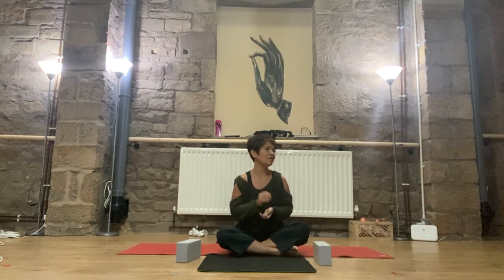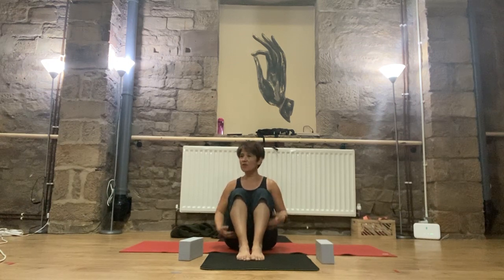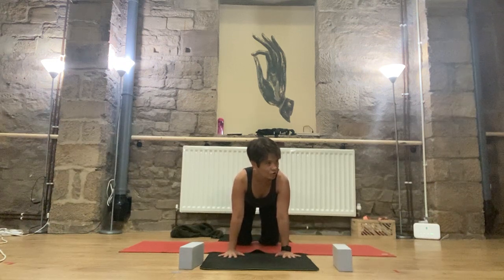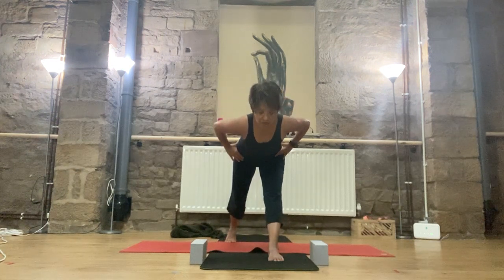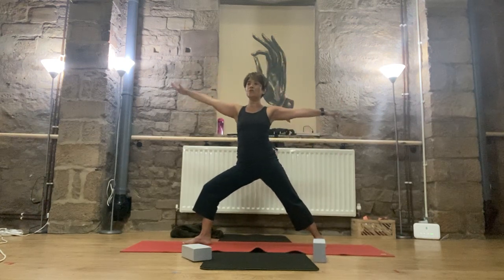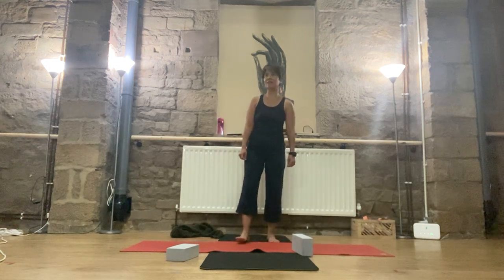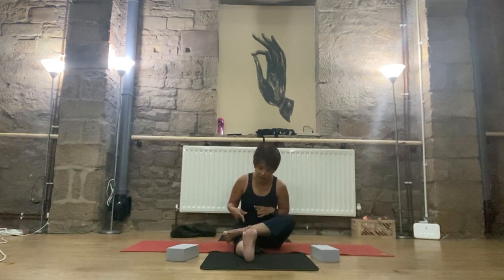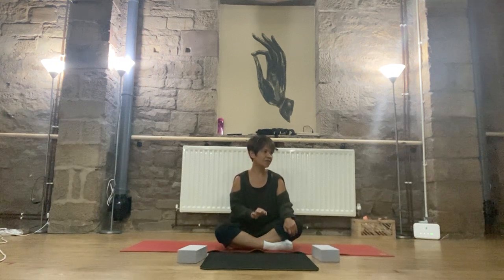Hatha Yoga Sept 17th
Lots of gentle mobility work. Go easy. Take gentler options whenever you want to.